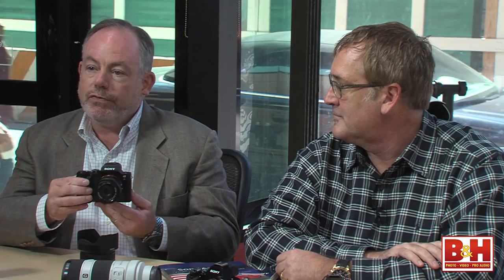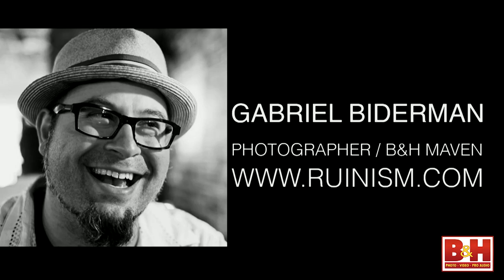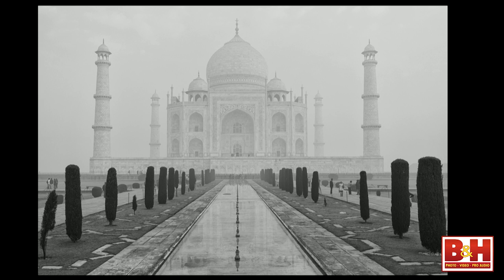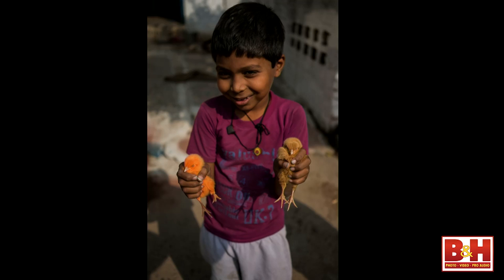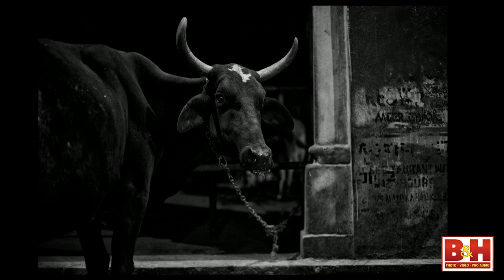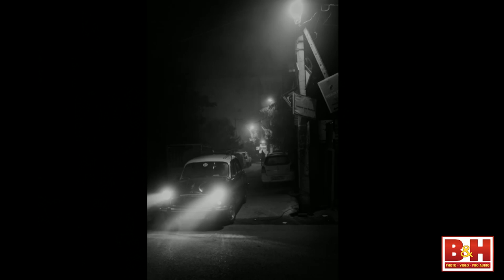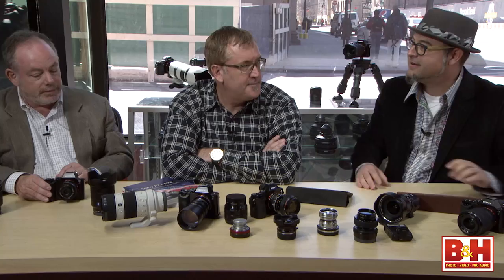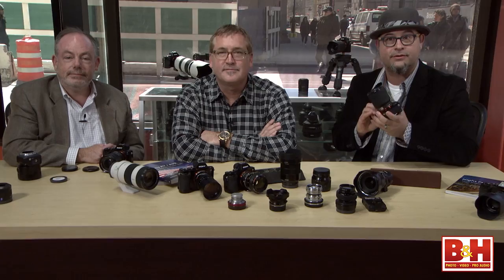Sony a7 Webcast: Live from B&H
In this Sony a7/a7R panel discussion recorded live at B&H, Brian Smith, Gabriel Biderman, and Mark Weir discuss these world's-first full-frame, interchangeable-lens mirrorless cameras. They show off their stunning results from traveling with the compact a7 and a7R, discuss the unique promise of the camera system, and take live questions from the audience.